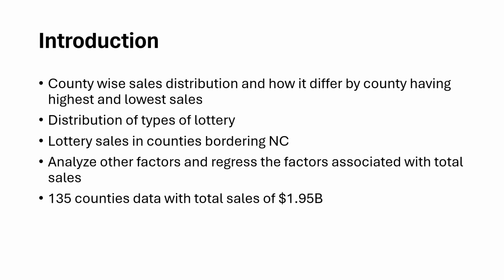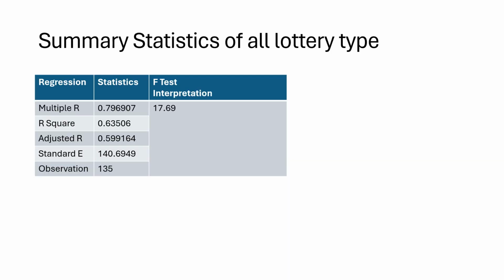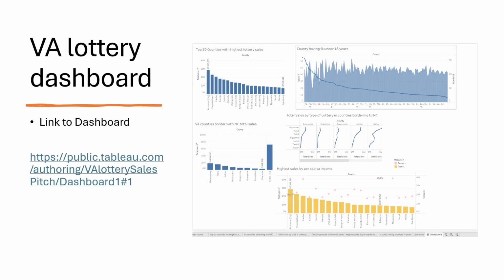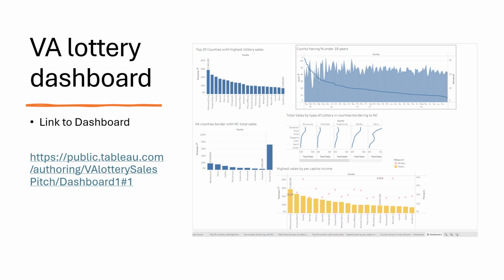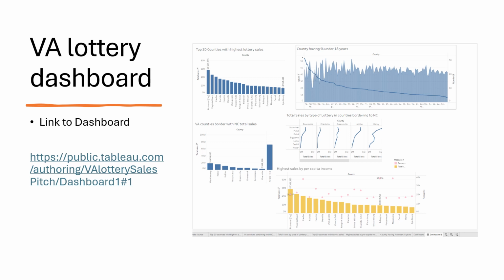Sales Pitch presentation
Access to tableau file.